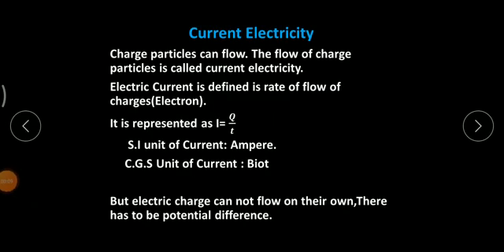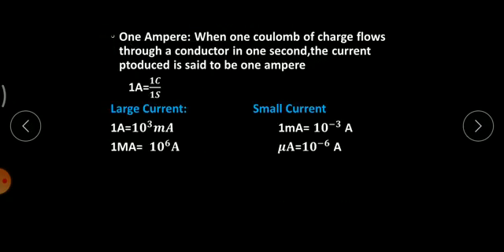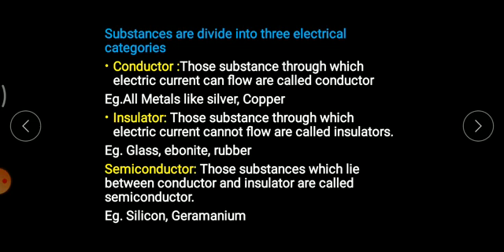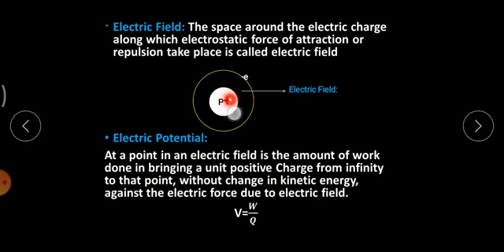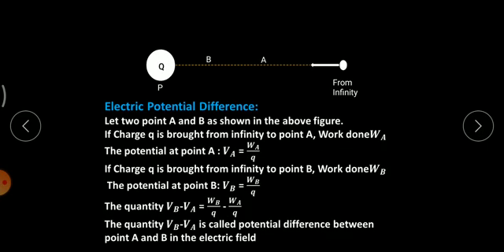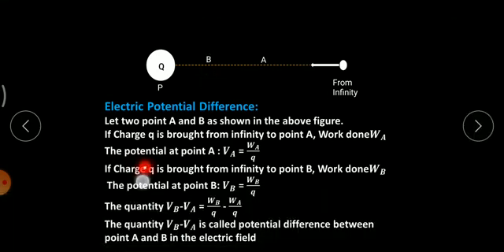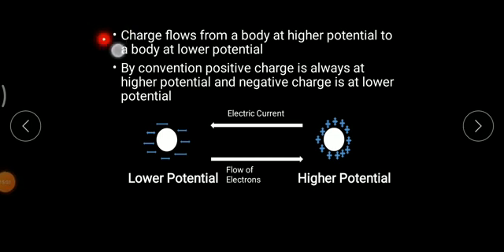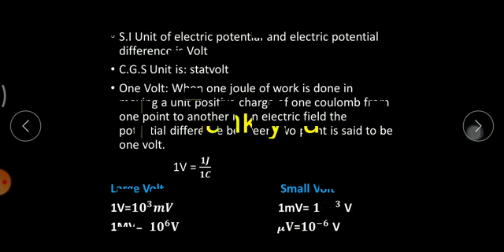Std X Science Electricity Part 1 Continuation